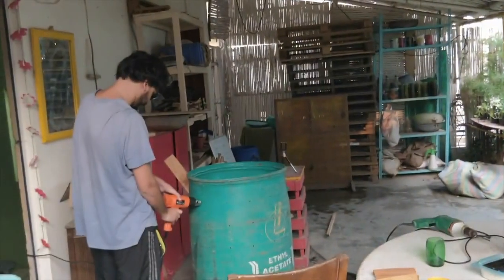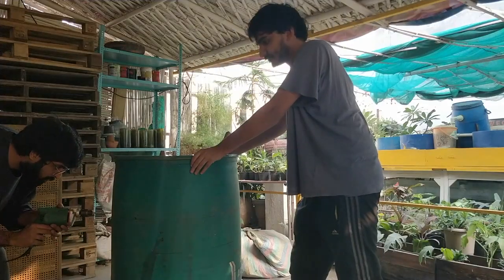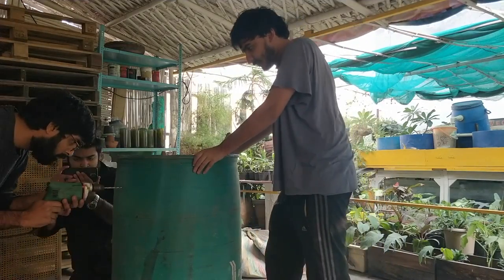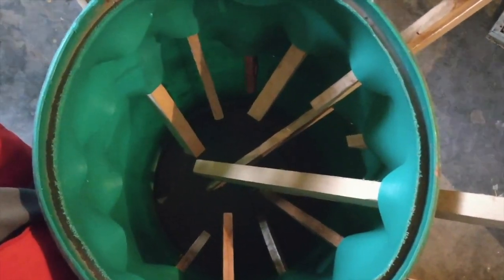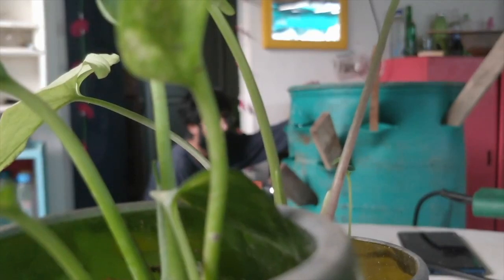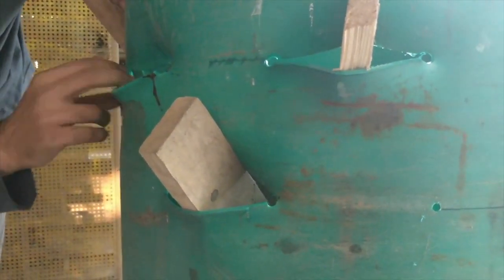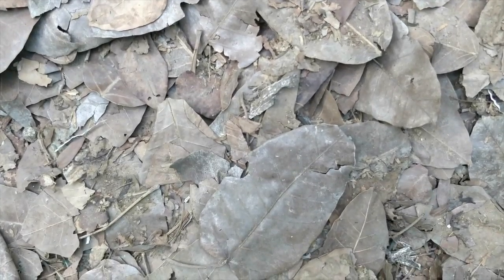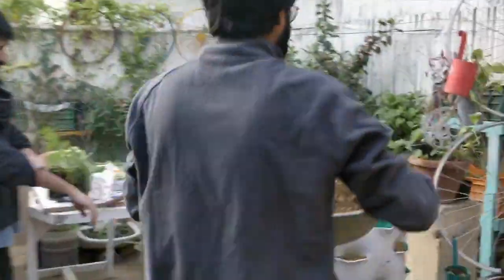DIY Grow Tower Construction @ Swechha Remakery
Rethink. Remake. Reuse.

Here's a keeper for all you home growers. An old discarded storage drum upcycled into a beautiful vegetable and compost tower.

All you need are the following:

50 ltr Plastic Storage Drum
Coco-peat (2 bricks)
Vermicompost/ Manure (roughly 10-15 kg)
Worms
20-30 vegetable and herb saplings (From experience, the ones that work best include salad leaf, brinjal, parsley, Thyme, Basil, Nasturtium, Cauliflower, Chillies.)
1 PVC pipe
Old logs of wood/ wine bottles

Videography - Vedant Sharma
Production and Editing - Vedant Sharma